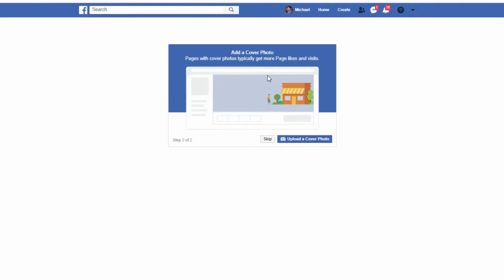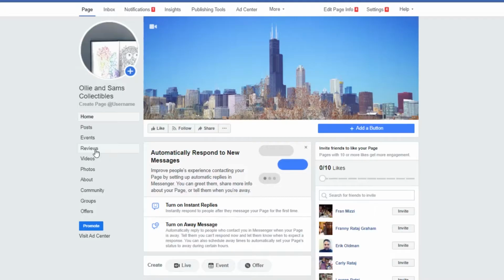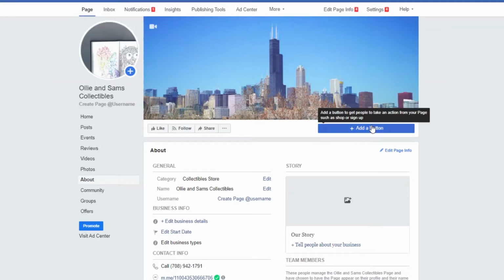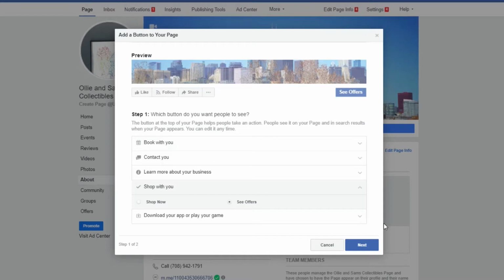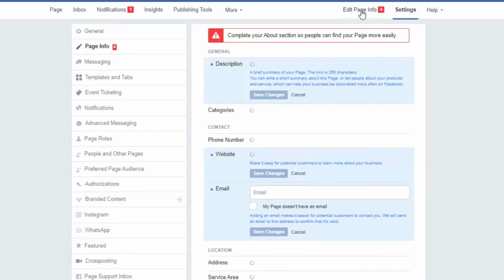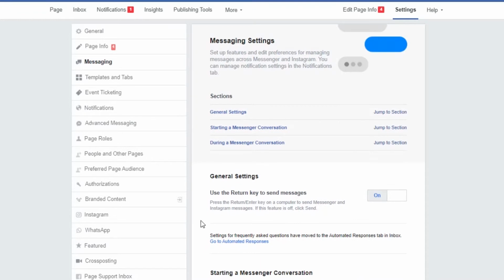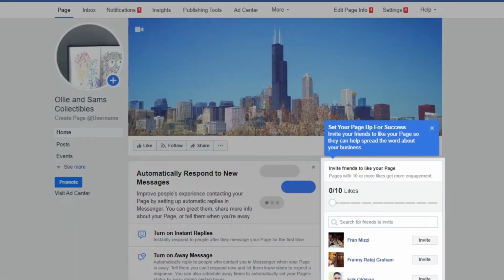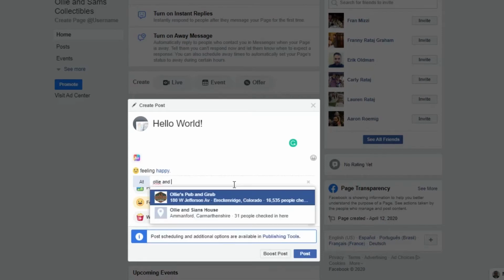How to setup a Facebook page for business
They cover such basics as having a consistent email for all of your social media (VASTLY different passwords, however), setting up the about, page info, story, photo, header, creating a post, tagging a location, explaining a feeling,